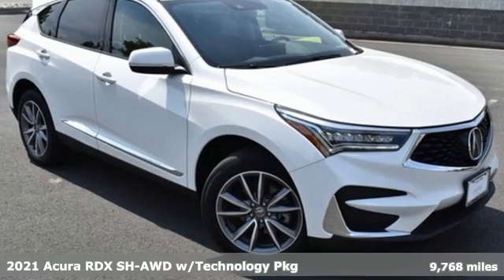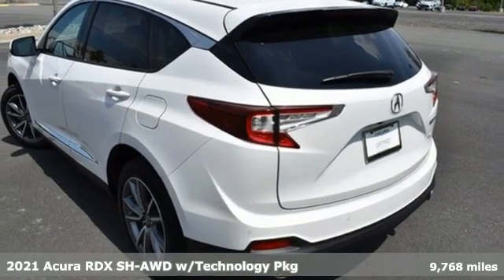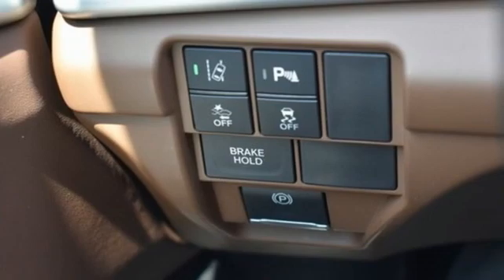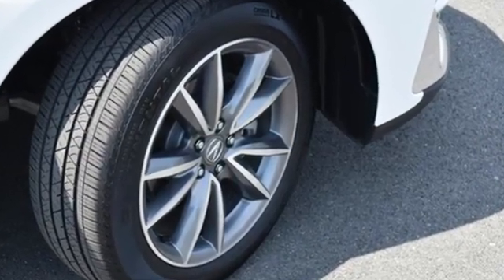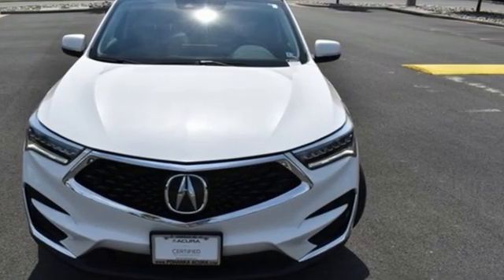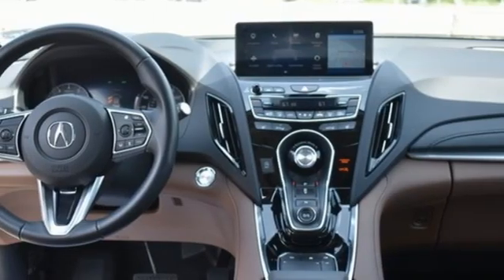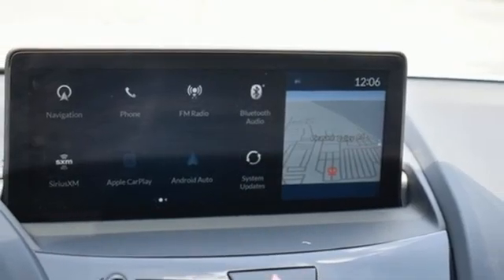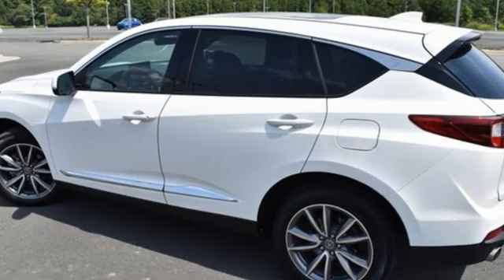Used 2021 Acura RDX Falls Church VA Acura Washington-DC, DC LML045116 - SOLD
Year: 2021
Make: Acura
Model: RDX
Trim: Technology Package
Engine: 2.0L 16V DOHC
Transmission: 10-Speed Automatic
Color: White
Interior: Espresso
Mileage: 9768
Stock #: LML045116
VIN: 5J8TC2H53ML045116
CARFAX One-Owner. Clean CARFAX. Certified. Platinum White Pearl 2021 Acura RDX Technology Package SH-AWD AWD 10-Speed Automatic 2.0L 16V DOHCbrbrRecent Arrival! Odometer is 4743 miles below market average! 21/27 City/Highway MPGbrbrPrecision Certified Details:brbr * Roadside Assistancebr * Vehicle Historybr * Transferable Warrantybr * Limited Warranty: 24 Month/100,000 Mile (whichever comes first) after new car warranty expires or from certified purchase datebr * 182 Point Inspectionbr * 1st scheduled maintenance, Complimentary 3-month AcuraLink trial, Complimentary 3-month SiriusXM Radio Service. Includes Trip Interruption, Rental Vehicle Reimbursement and Concierge Servicebr * Powertrain Limited Warranty: 84 Month/100,000 Mile (whichever comes first) from original in-service datebr * Warranty Deductible: $0brbrbrWe make every effort to provide accurate information but please verify options and price with management before purchasing. All vehicles are subject to prior sale. All financing is subject to approved credit. Dealer installed options are additional. Stock photo colors, options and trim levels may vary. Not responsible for typographical errors. Published prices subject to change without notice to correct errors and omissions or in the event of inventory fluctuations. Vehicle offers/prices & internet price quotes valid for 48 hours from initial posting date, subject to change by dealer/manufacturer without notice. Vehicles may be in transit to dealer. Vehicle photos may not match exact vehicle. Please call to confirm availability status. All prices exclude taxes, title, license, and dealer processing fee of $899.00. Government 5-Star Safety Ratings are part of the National Highway Traffic Safety Administrationa€TMs (NHTSAa€TMs) New Car Assessment Program. For additional information on the 5-Star Safety Ratings program, please Based on model year EPA mileage ratings. Use for comparison purposes only. Your mileage will vary depending on driving conditions, how you drive and maintain your vehicle, battery pack age/condition, and other factors. Worlda€TMs Largest Acura Dealer based on 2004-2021 AHM New Acura Volume Sales."

Address:
13911 Lee Jackson Highway